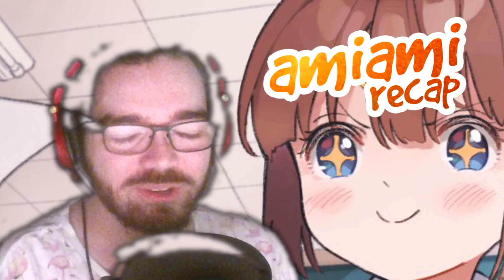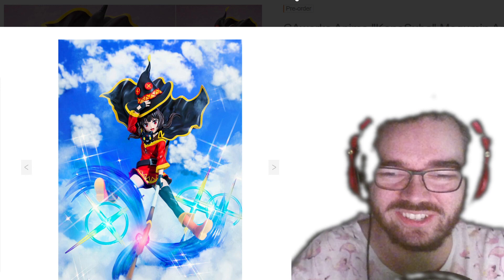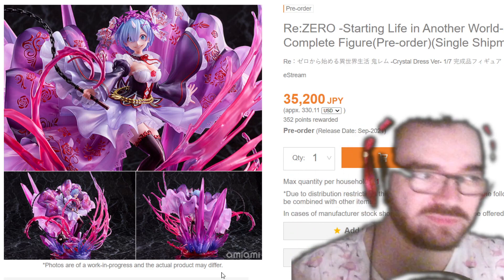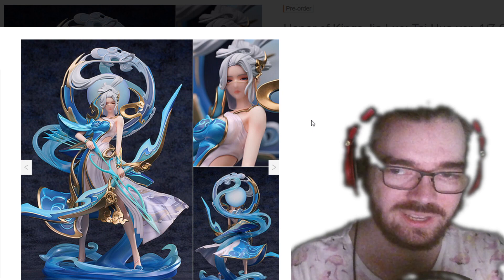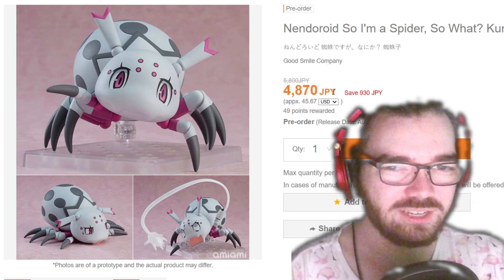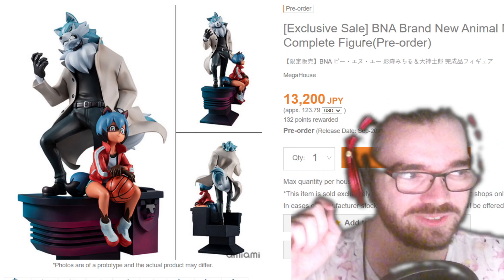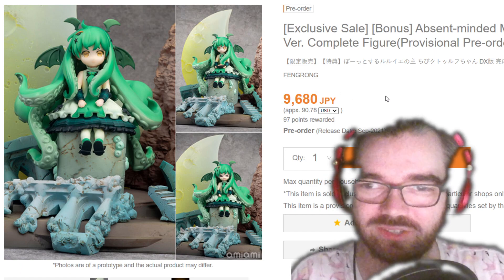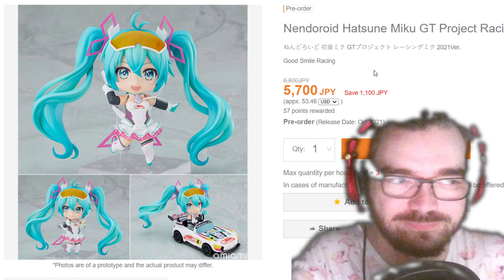Amiami Recap | SHIBUYA SCRAMBLE FIGURES are SERIOUSLY COOL ~ Anime Figure Preorders - February 2021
Join me as I take a look at the awesome anime figures preorders of February 2021. Featuring series like Tensei shitara Slime Datta Ken, Azur Lane, Fate Grand Order and more! As well as brands like Goodsmile Company, Myethos, eStream, Alpha Satellite, and PHAT Company!